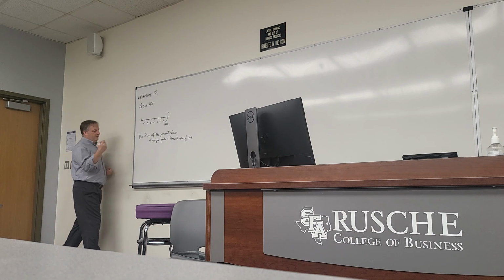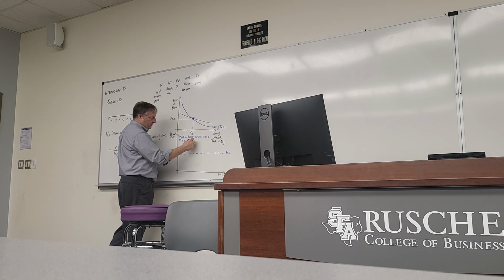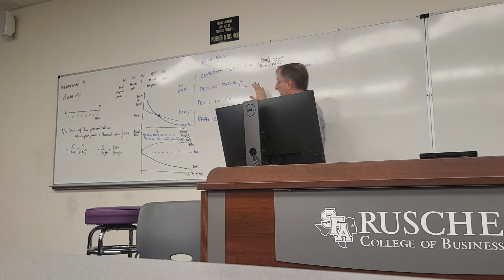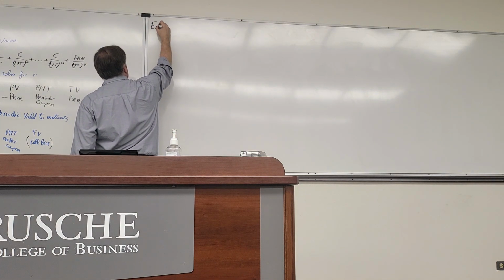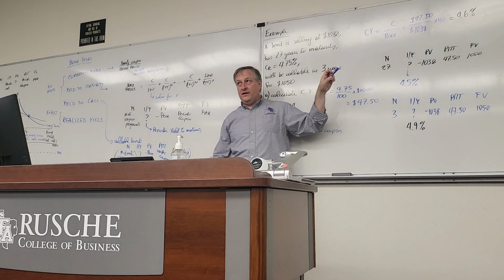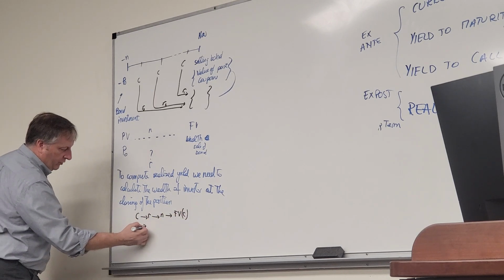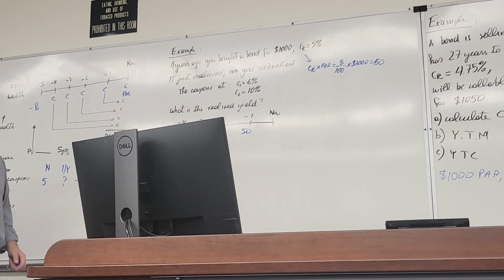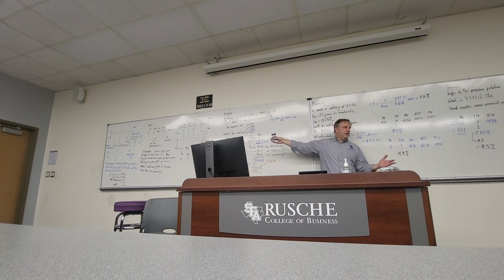November 6th Into to investments